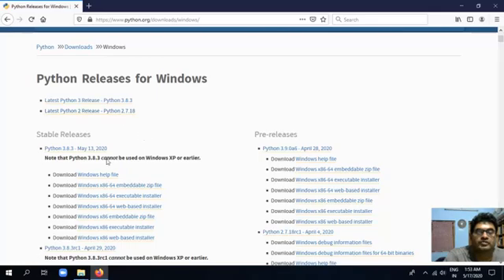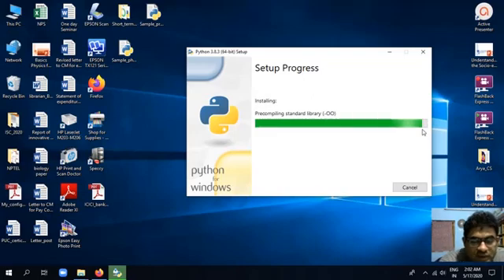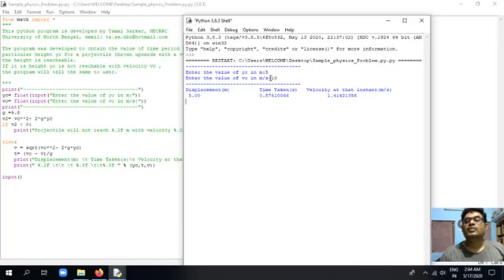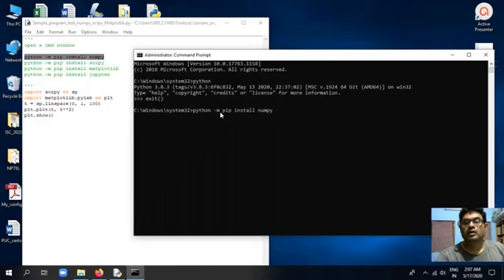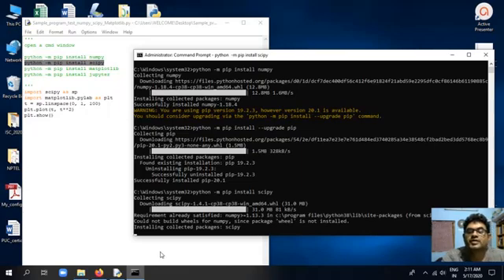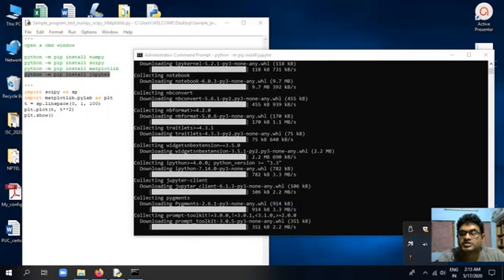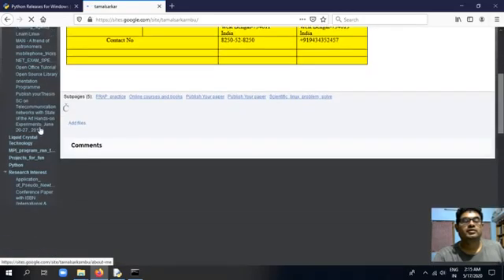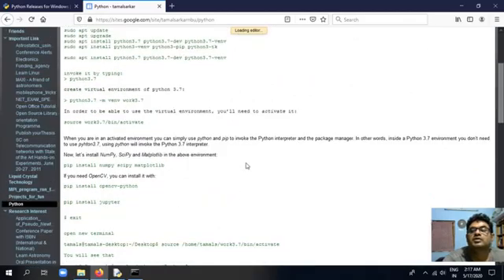Python3 Installation_along with numPy sciPy , mattplotlib, Jupyter using pip in windows environment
This is an educational video to learn the installation and running program of python.